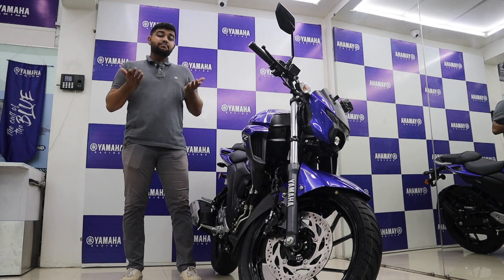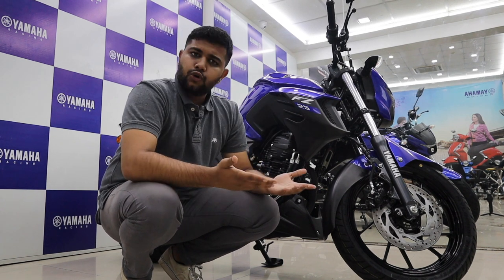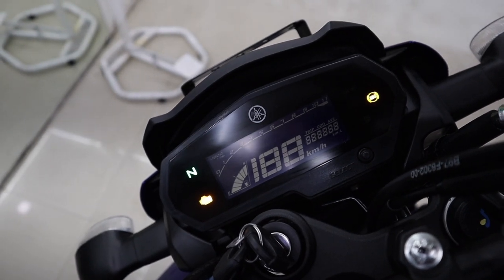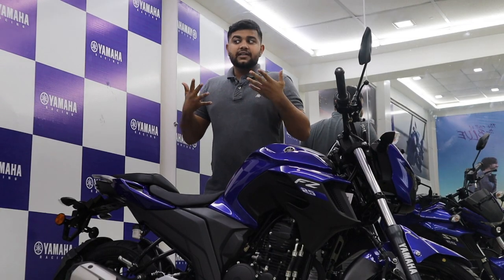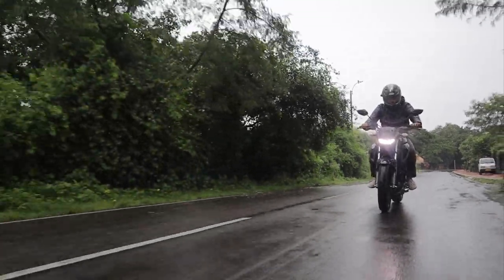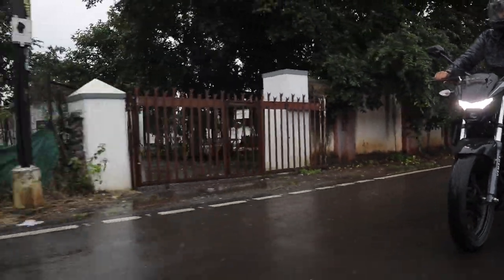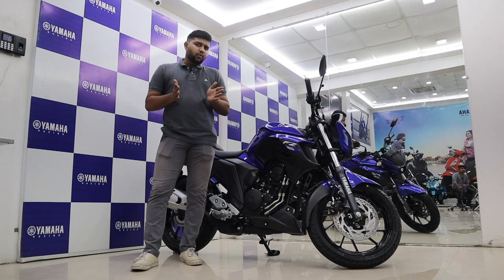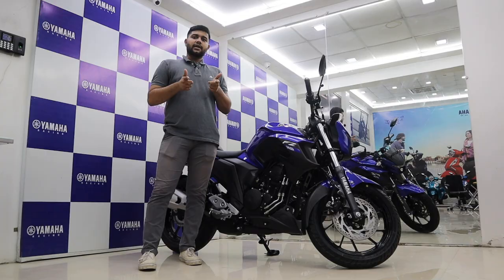Yamaha FZ25 BS6 Review: Is it better than a Dominar 250? | UpShift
The Yamaha FZ25 is legendary when it comes to a "daily commuting" motorcycle. The FZ25 has always been the go-to choice for the people looking for a comfortable and economical daily commuter. But now the FZ25 has gotten some stiff competition from the boys over at Bajaj when they released the baby Dominar, the new Dominar 250. The Dominar 250 is a very interesting comparison when you pit it against the new BS6 FZ25. The BS6 FZ25 has some tricks up its sleeve with new accessories on the block and also a much more economical advantage. The FZ25 is still a big threat to all of the other 250cc motorcycles on the market like the Duke 250, Dominar 250 and NS200. Watch the video to find out more on the new BS6 Yamaha FZ25.

Hosted By:
Tanay Nellari

Directed & Filmed By:
Shreshth Gourish

Assisted By:
Soham Saraf